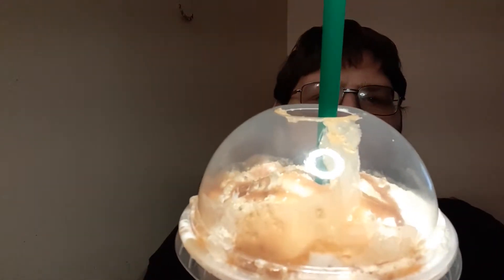Salted Caramel Mocha Frappuccino is it sweet or savory?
A review of Starbuck's Salted Caramel Mocha Frappuccino.